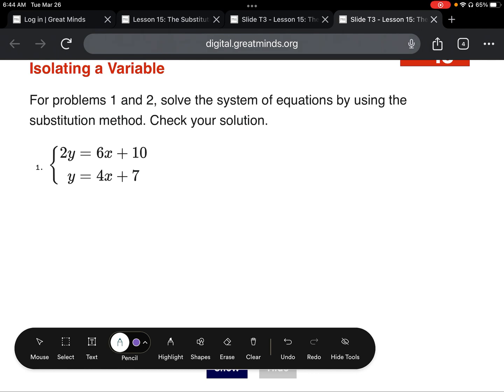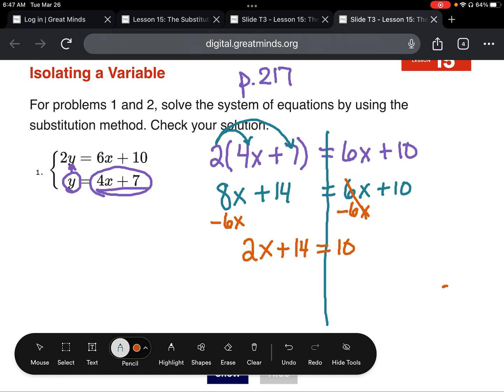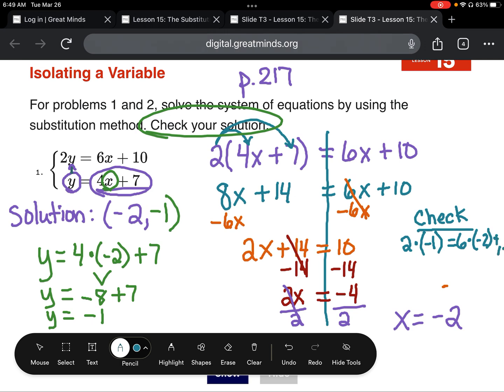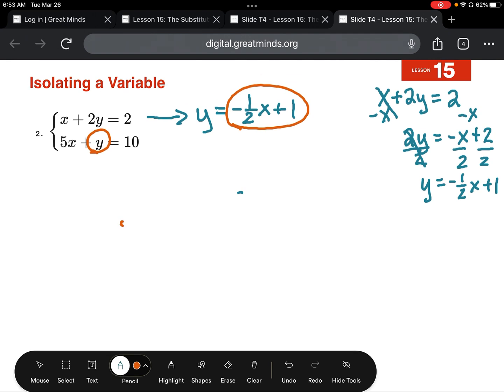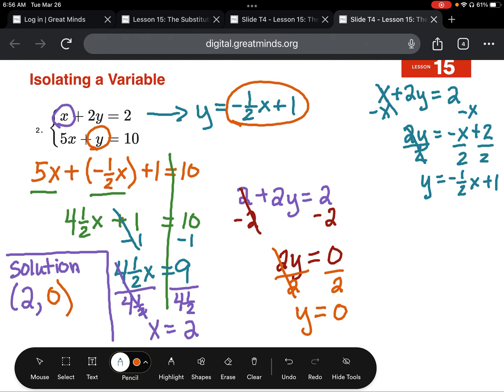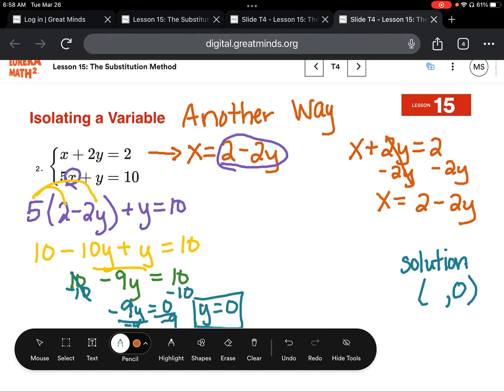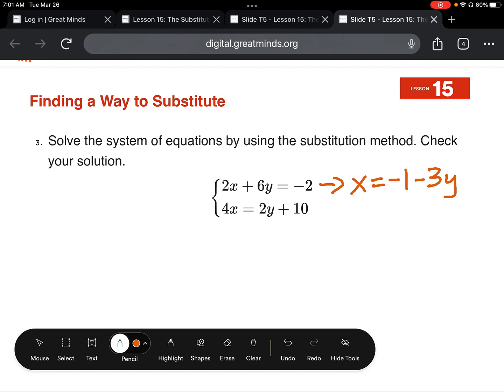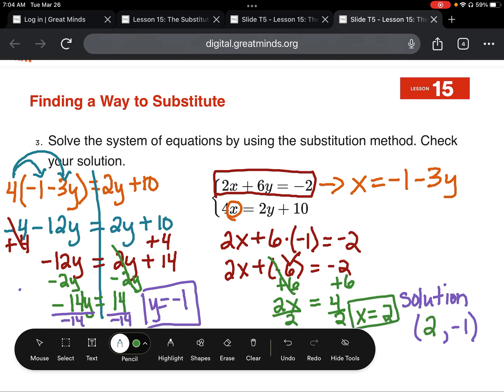Solving Systems of Linear Equations by Substitution